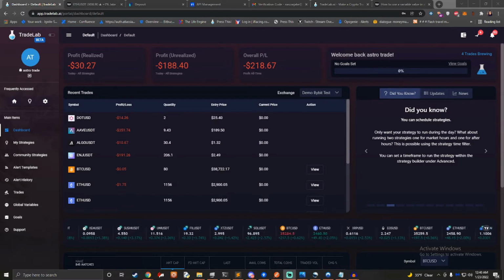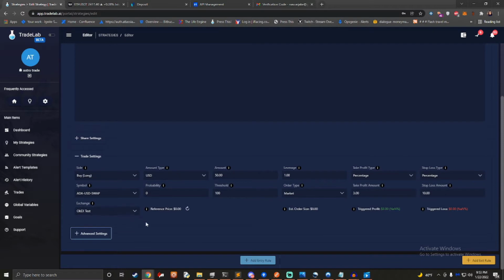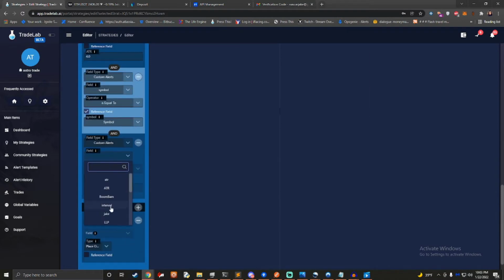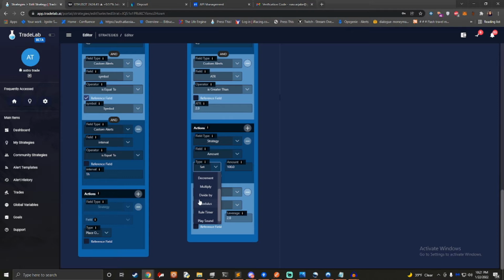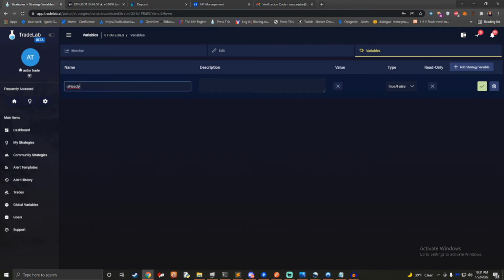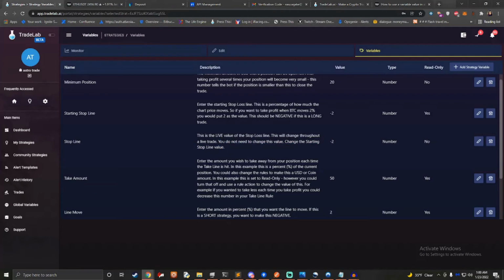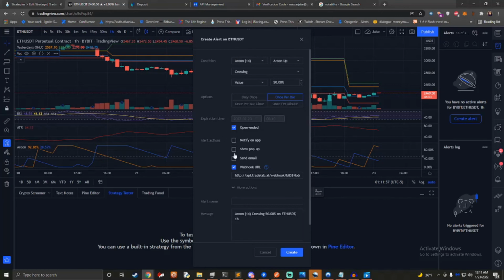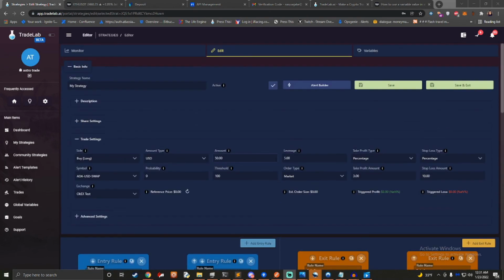Strategy Builder Complete Tour - TradeLab.ai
TradeLab.ai is a free trading tool that allows you to make your own complex trading bots without code.

In this video we will go over, in detail, the strategy builder, how rules work, and some examples of what can be done within the builder.